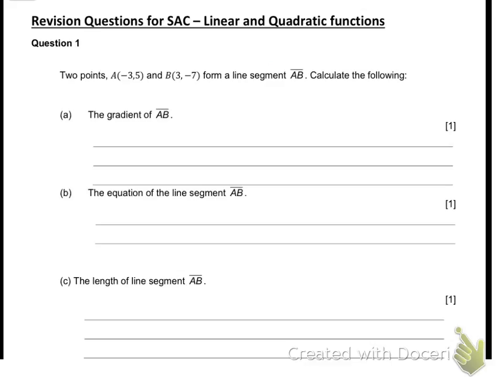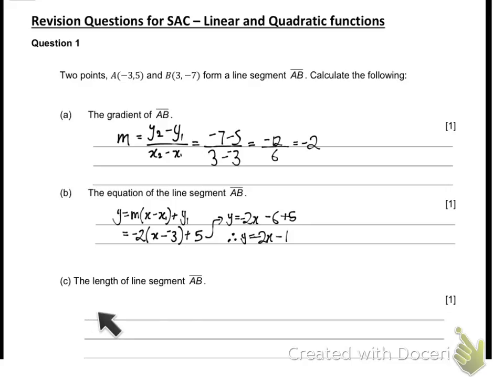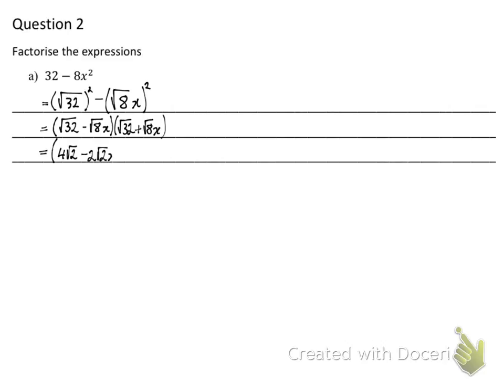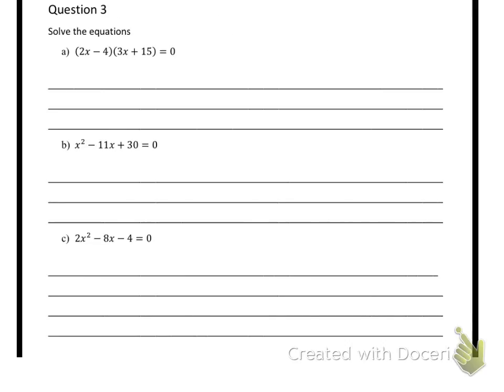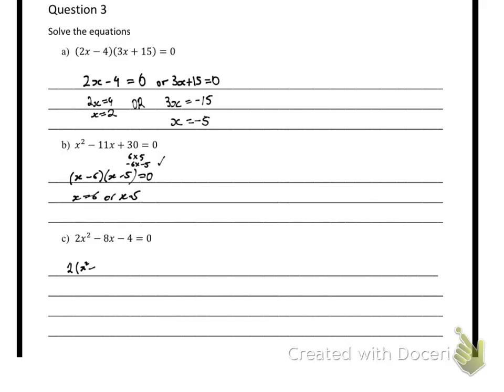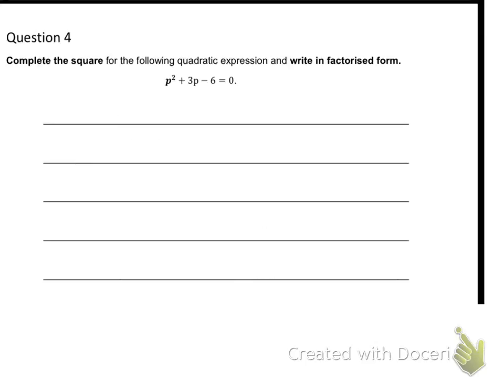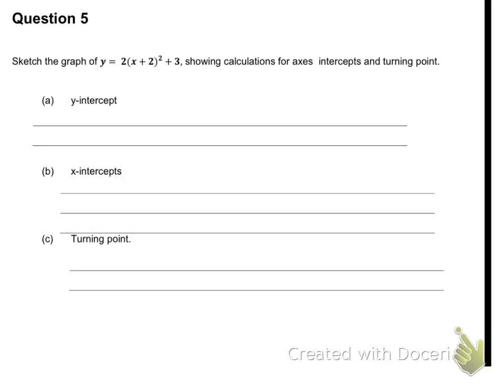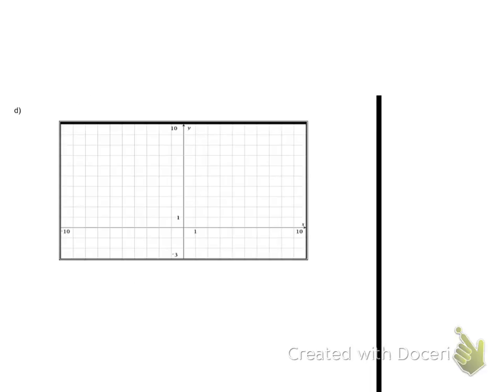Revision for Linear and Quadratic Equations task